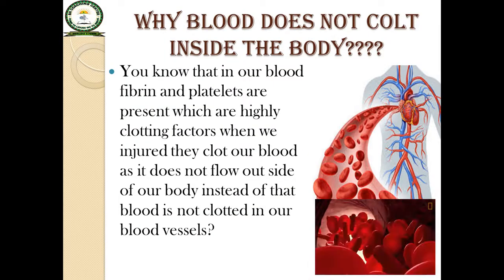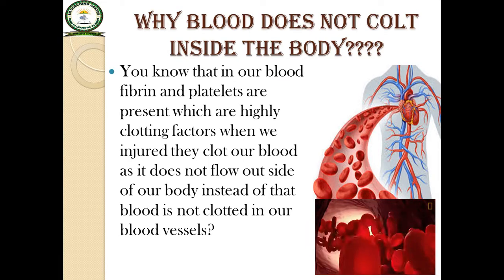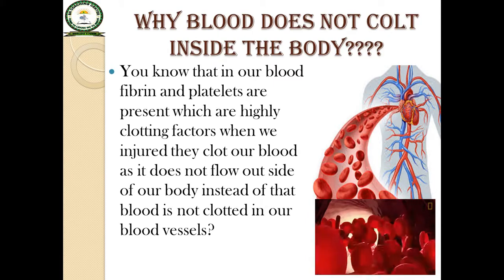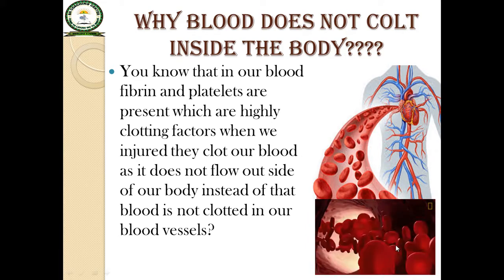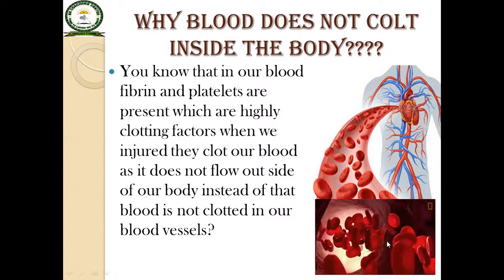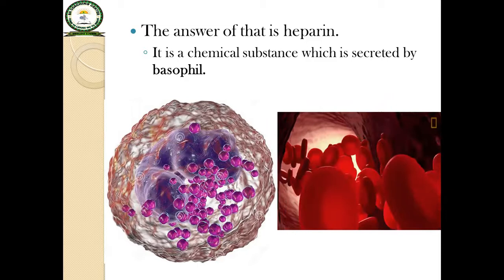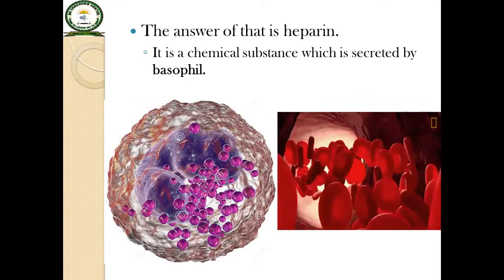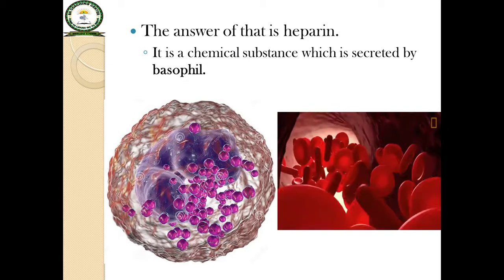why blood does not clot inside our bodies?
Hello dear students! Welcome my Channel "SH Biochemist Coaching Center" by Biochemist Himat Ali

About this lecture
in this video you will get the vast knowledge about the anti coagulant which prevents the blood from clotting inside the body and which types of cells secrete that anti coagulant in easy way
English
Urdu
hindi
About this channel
This channel provides you all subjects of Medical field specially Biochemistry in all over Pakistan Universities and colleges where english and urdu languages are common
The lectures are delivered in very simple and conceptual level as every student from low grade to sharp grade can get help so kindly Subscribe and share it with your friends.